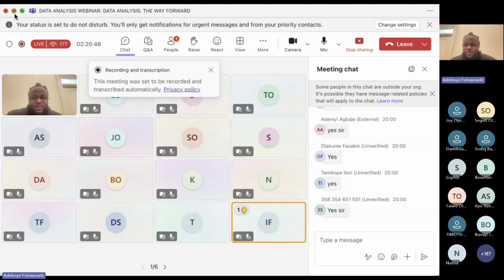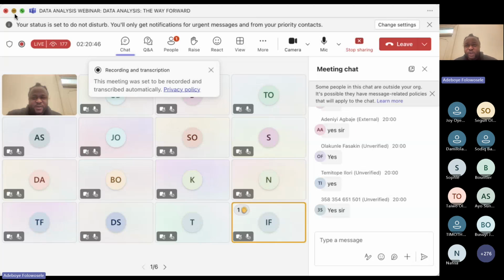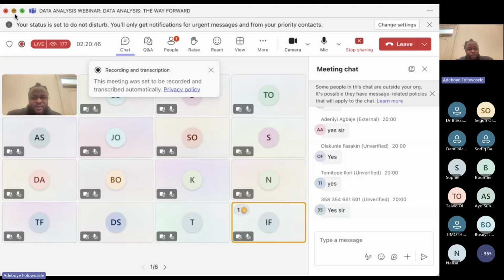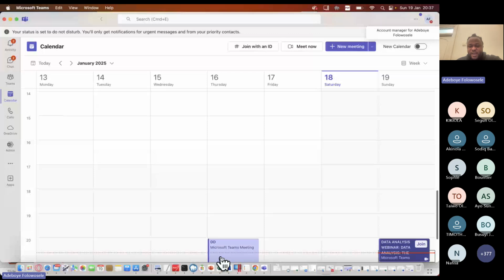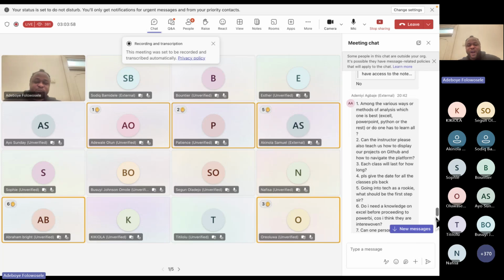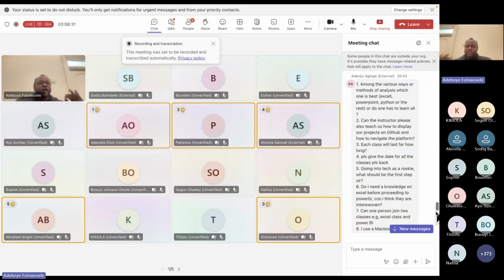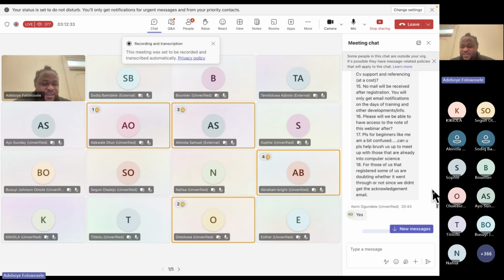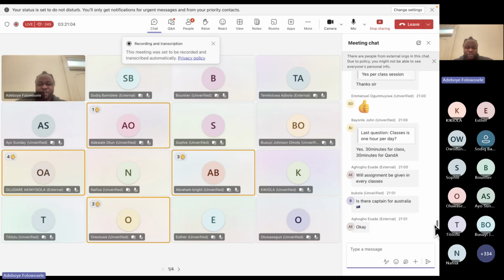DATA ANALYSIS WEBINAR DATA ANALYSIS THE WAY FORWARD 20250119 210249 Meeting Recording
Webinar on Data Analysis:
Challenges on Data Analysis
Trends in Data analysis